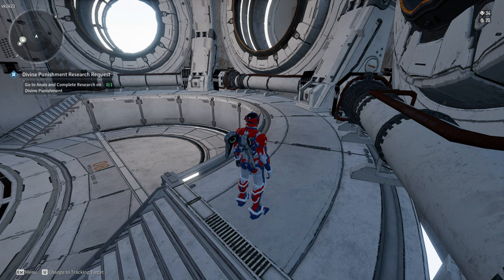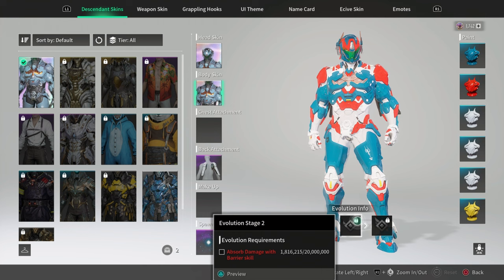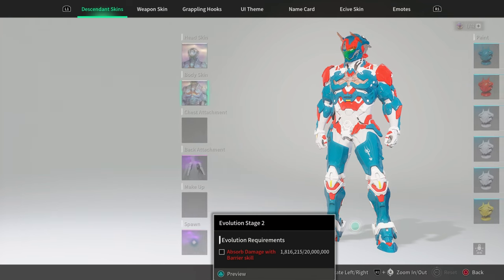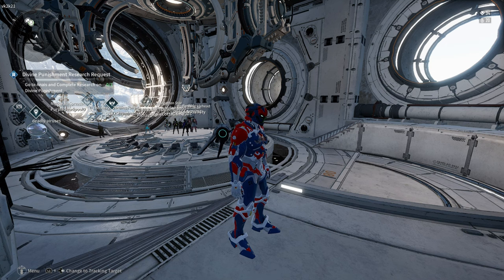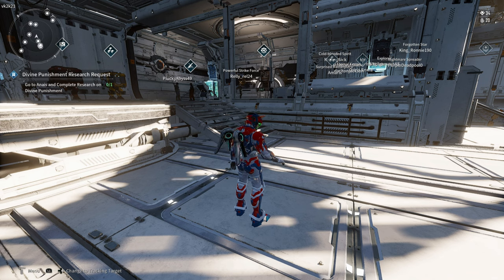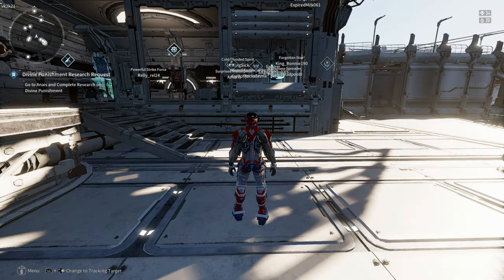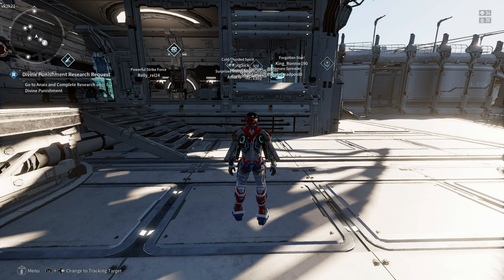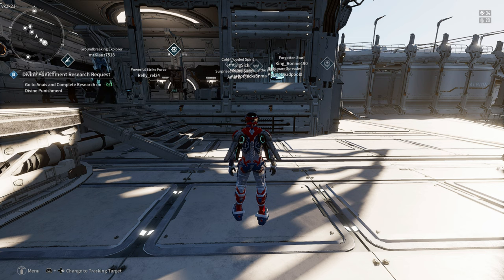skin challenges have a issue